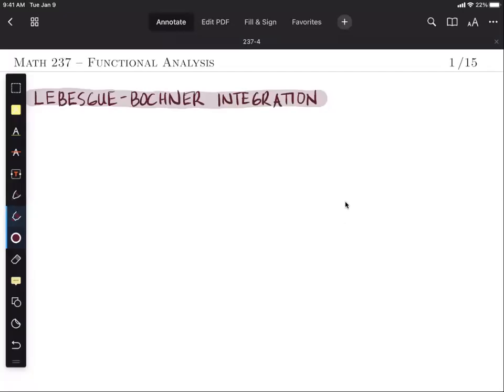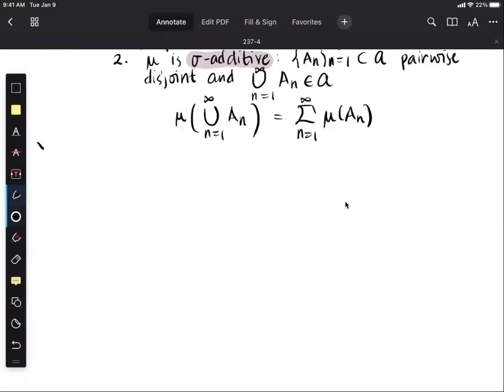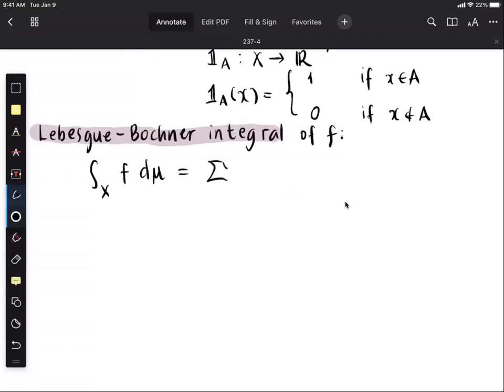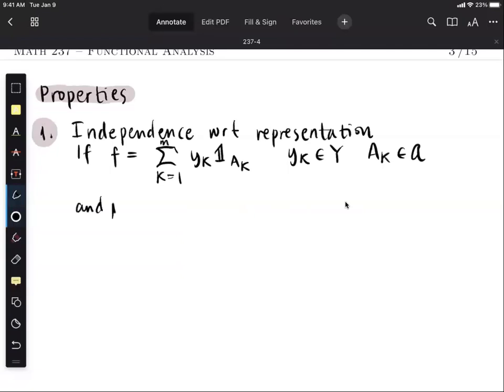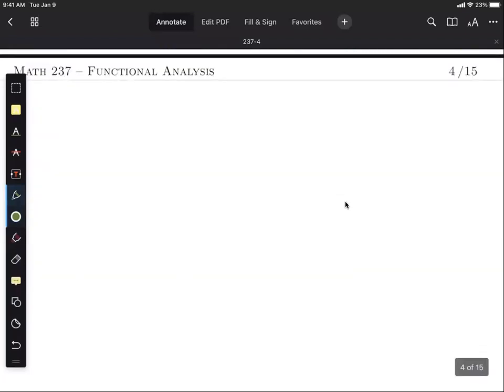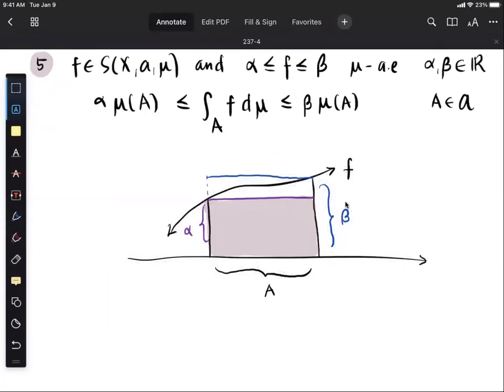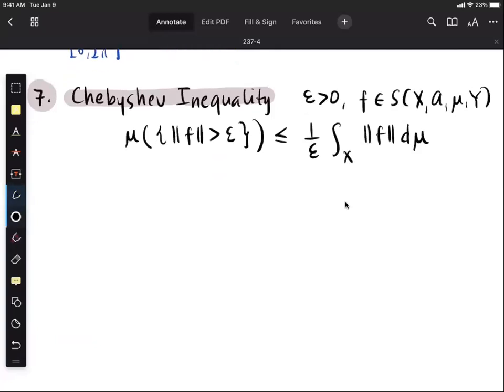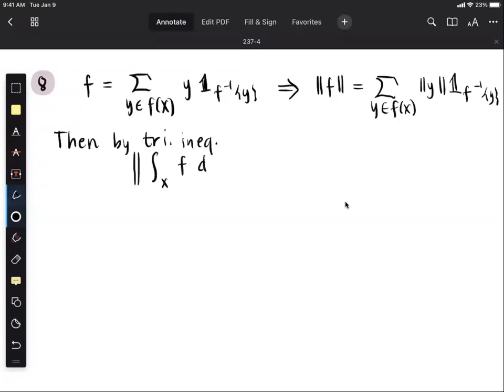UPB Math 237 LEC3A Lebesgue-Bochner Integration 1